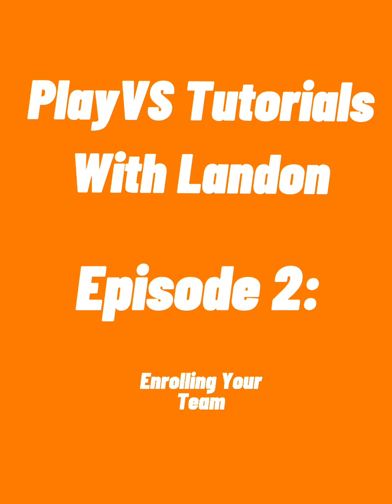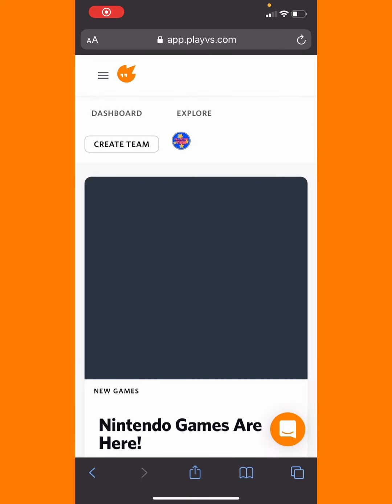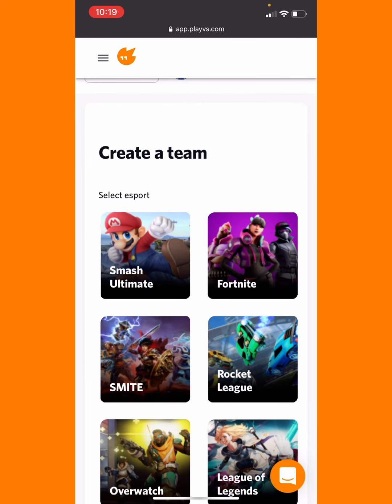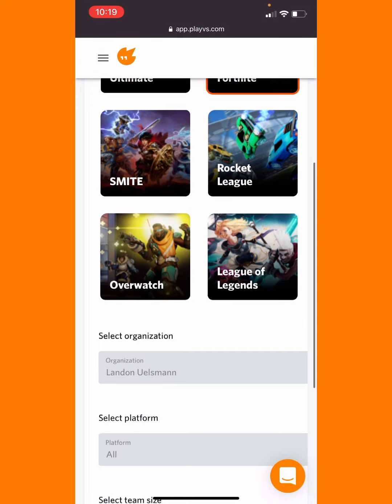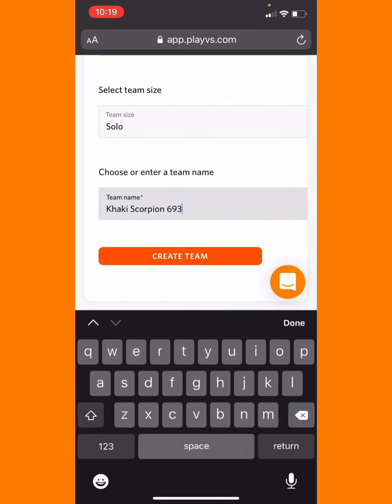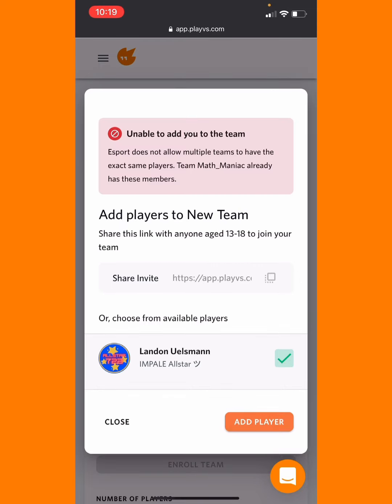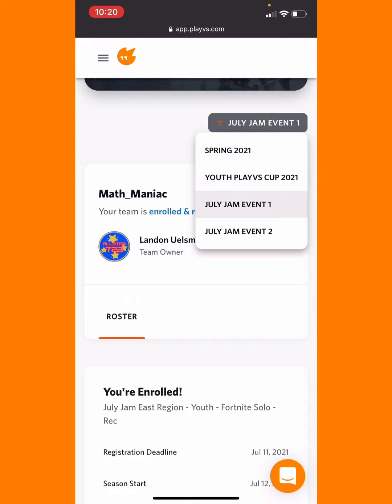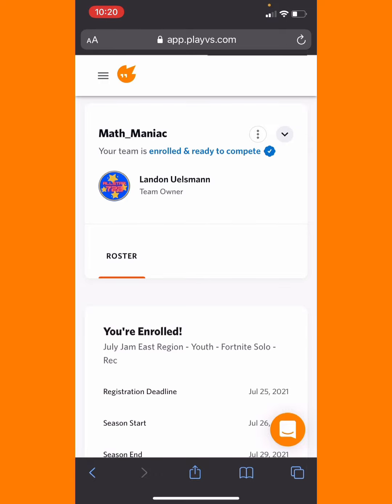Episode 2: Enrolling Your Team